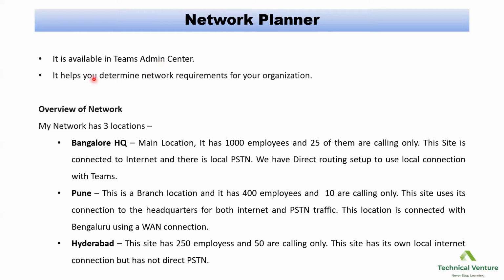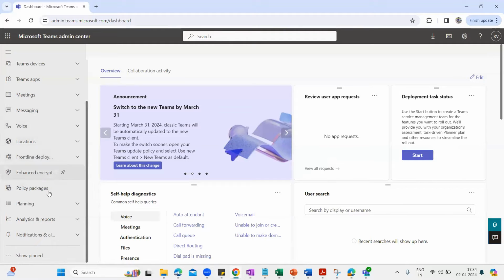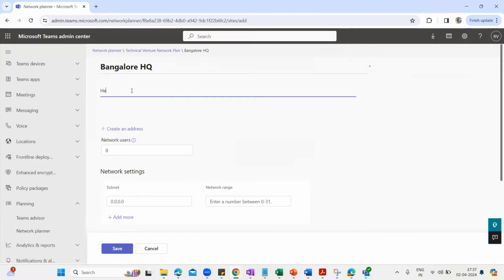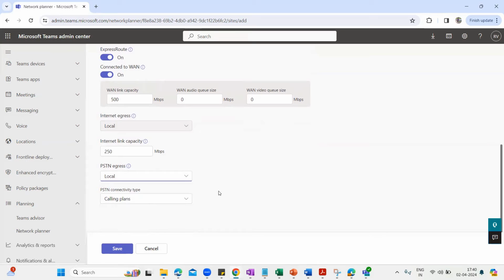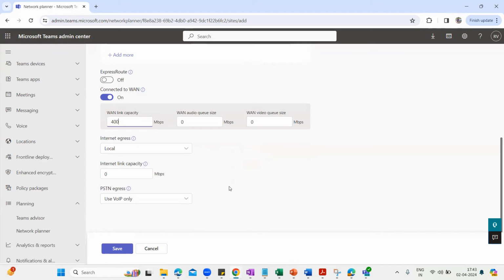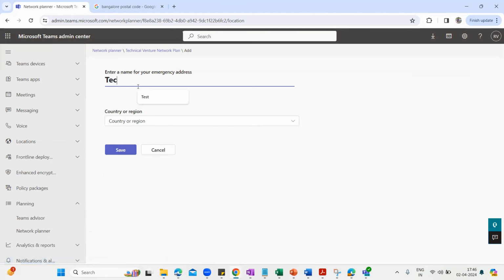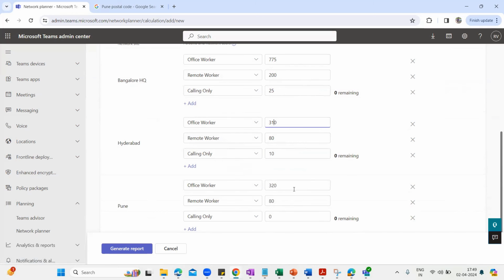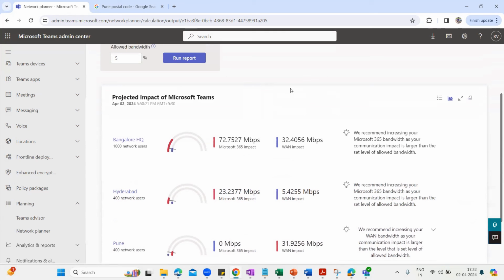Lec - 1 | Microsoft Teams Training - Network Planner Tool